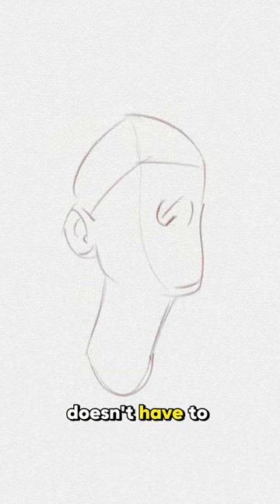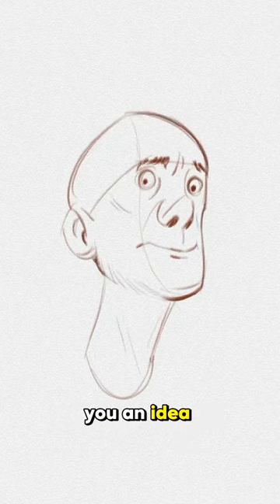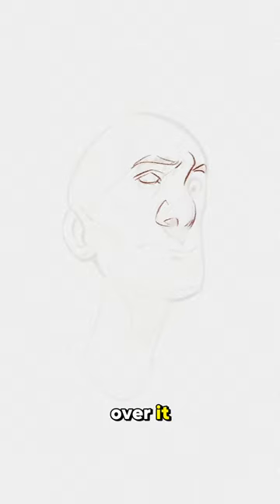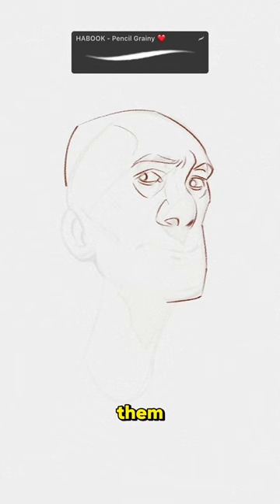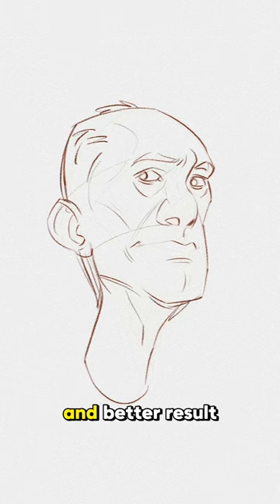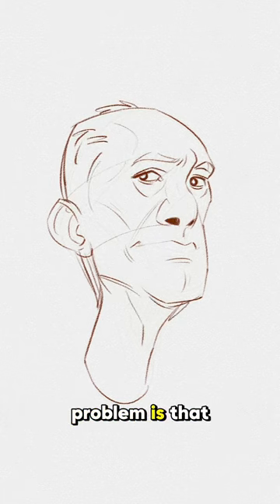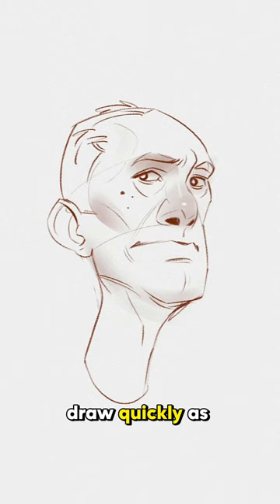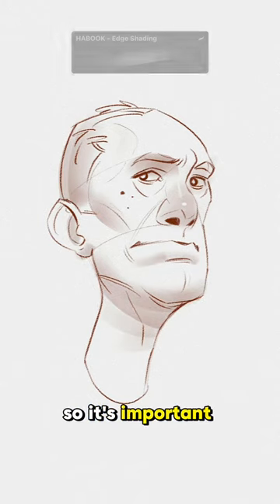Visualize the lines before drawing them!